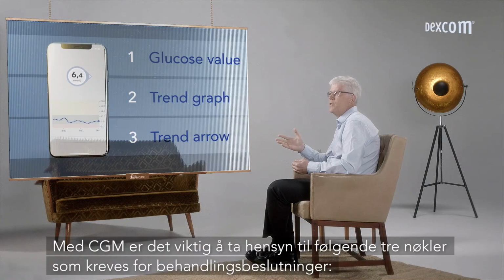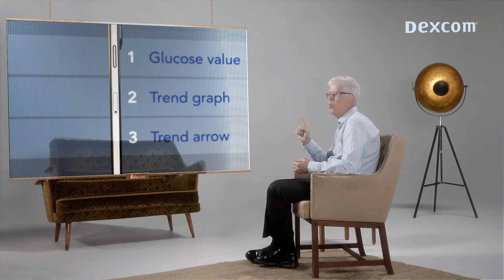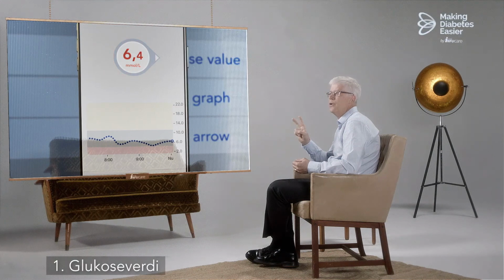Dexcom G6- Behandlingsbeslutning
Kap 3 - Behandlingsbeslutning
DIA.NO.078-001-MAJ2021